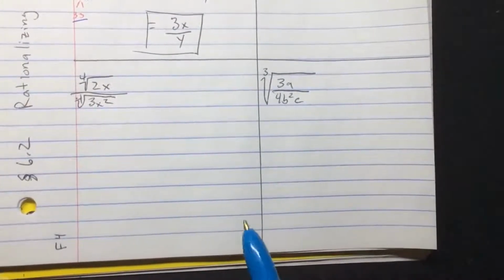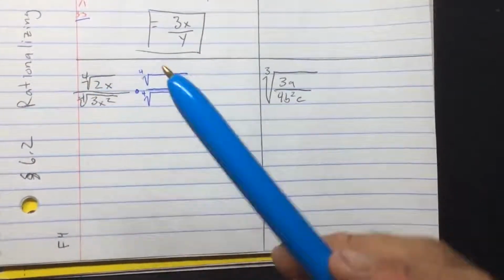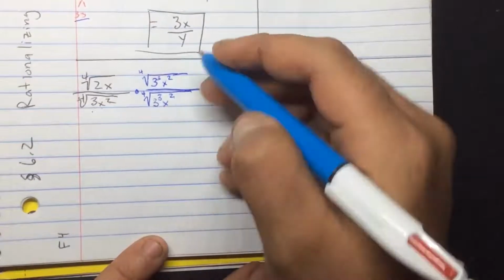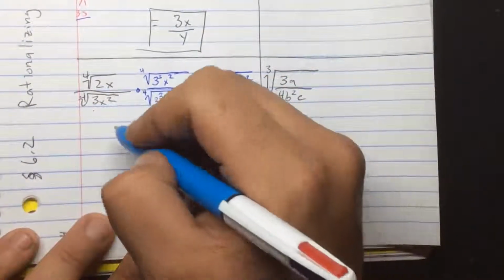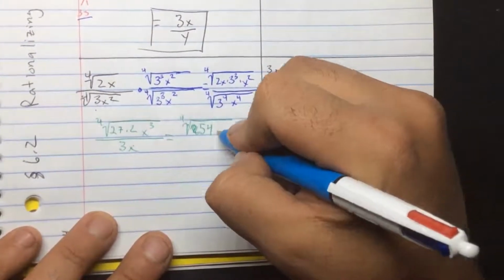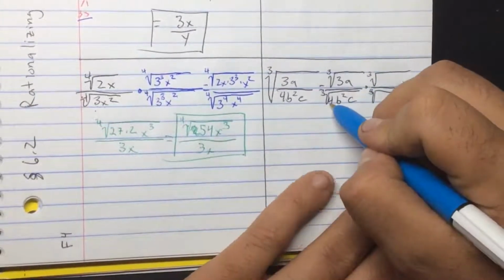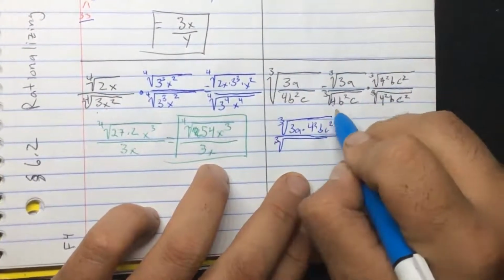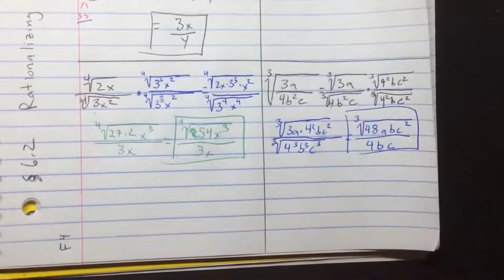§6.2 Rationalizing the Denominator 4th Foldable P3